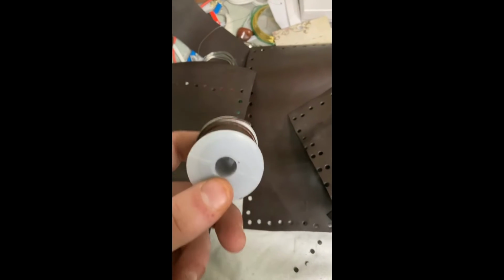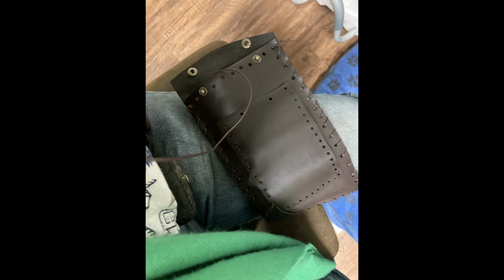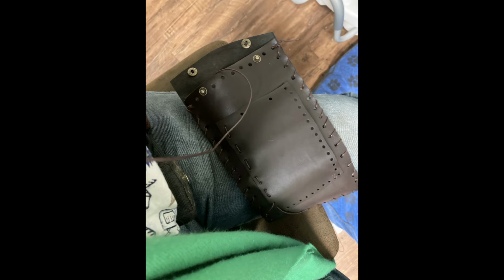How to make a leather coin pouch/phone holder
this was a really really short video I wanted to make to quickly explain how to make a leather pouch that can be used for your phone, coins, and other small items. ejoy